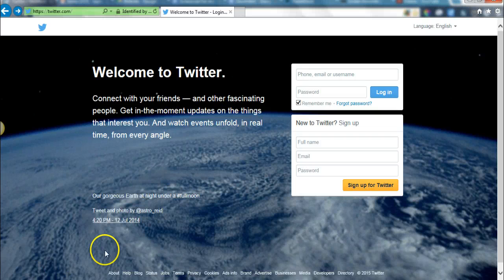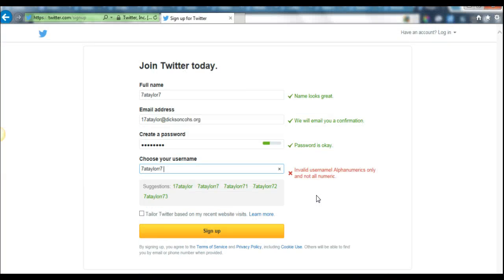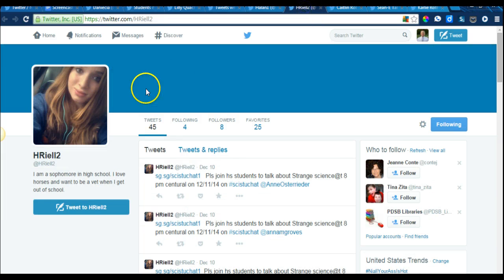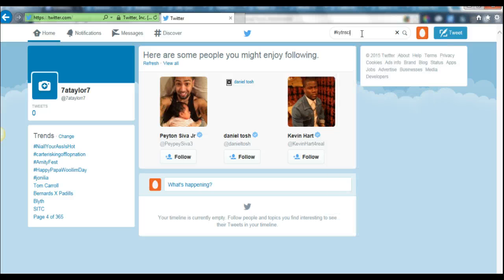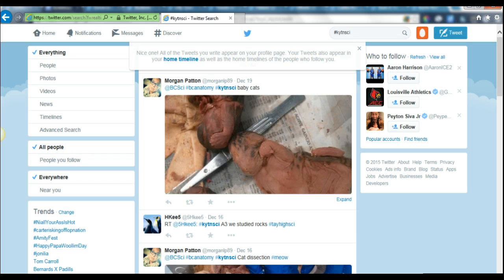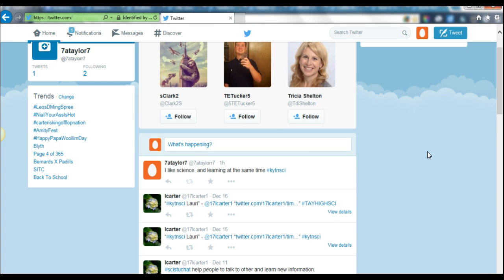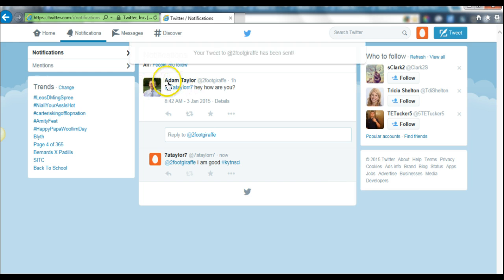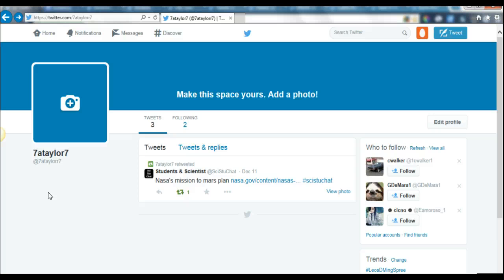The basics for setting up a professional account for Twitter